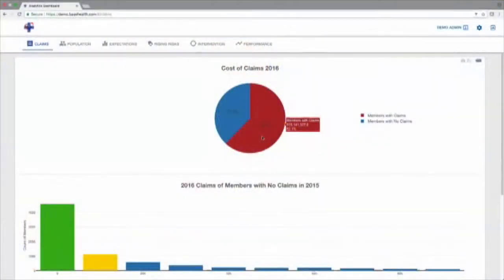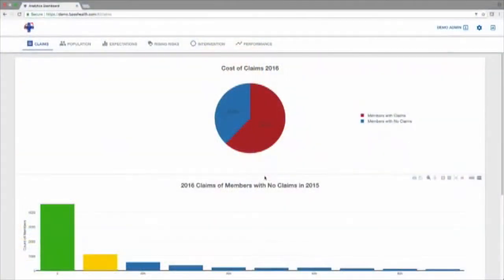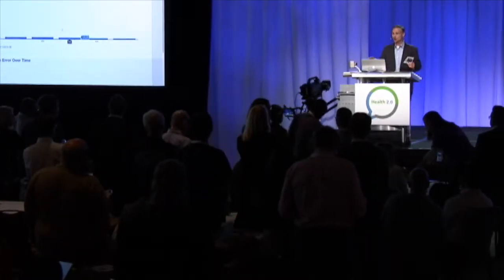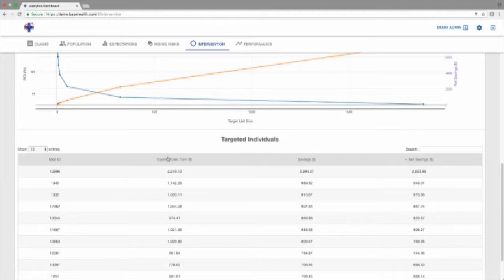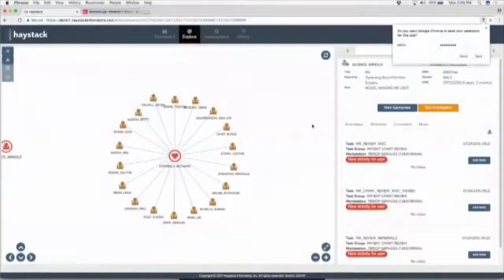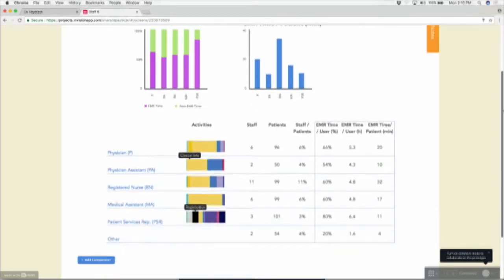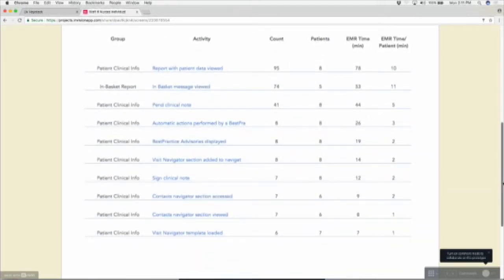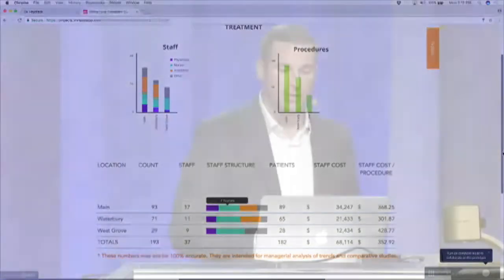Finding the Invisible Patient at Health 2.0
BaseHealth CEO Jason Pyle demonstrates how BaseHealth identifies the Invisible Patient at Health 2.0's 11th Annual Fall Conference, held in Santa Clara, CA October 1-4, 2017.

Healthcare systems have a lot of data, but still have a hard time finding the Invisible Patients. By gathering laboratory, biometric, social and family history and genetic data and processing it through a dynamic learning model, BaseHealth is able to identify a small group of patients within a much larger population who look healthy on paper, but will soon hit a tipping point.